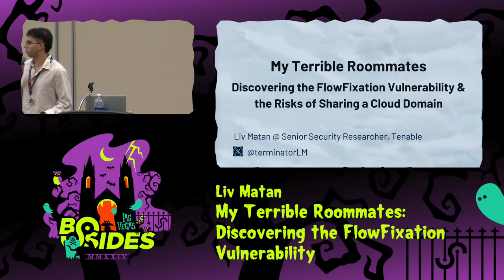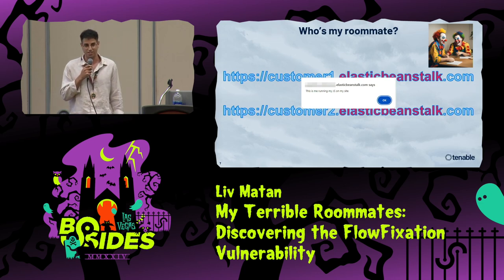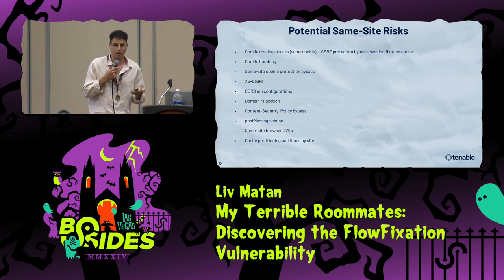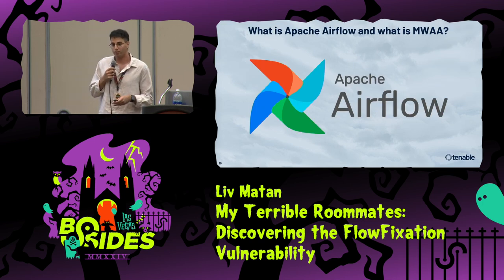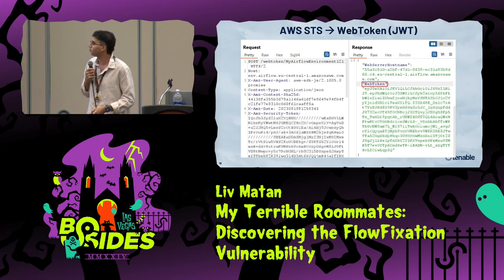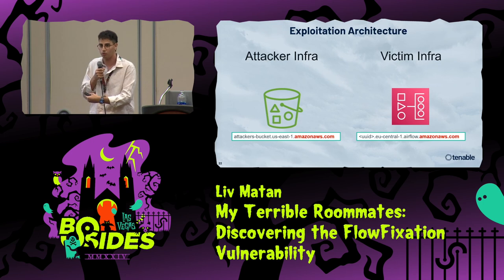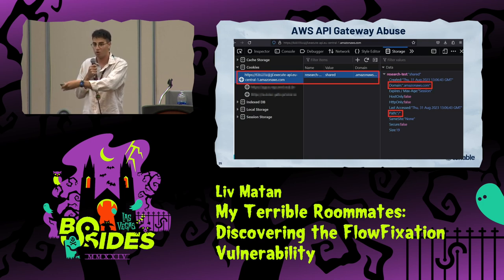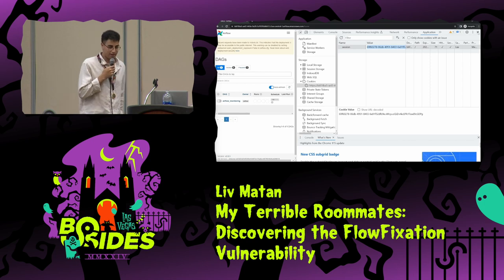BG - My Terrible Roommates (see description for full title)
My Terrible Roommates: Discovering the FlowFixation Vulnerability & the Risks of Sharing a Cloud Domain

Breaking Ground, Tue, Aug 6, 17:00 - Tue, Aug 6, 17:20 CDT

Could providers have prevented some of the more impactful web vulnerabilities revealed to date. Will they be able to prevent those yet to come? Is there a “secret” guardrail that those who report bugs and triage vulnerabilities simply don’t know of, but should?

At this session, I will unveil a high-severity vulnerability I discovered and dubbed 'FlowFixation'.

The talk will first explore a common cloud provider default configuration that can be likened to a javascript execution primitive on a victim's subdomain in on-prem environments. The root issue: you share parent domains with every other cloud customer.

I will then introduce a lesser-known guardrail for preventing this risk: The public suffix list (PSL). Audiences will learn about my unique domain management research into the major cloud providers and better understand the services’ domains that were vulnerable to same-site attacks. I will also share case studies of significant cloud vulnerabilities that could have been prevented with this guardrail.

The next part of the talk will dive deep into the FlowFixation vulnerability, that affected AWS Managed Workflows for Apache Airflow (MWAA), enabling attackers to hijack a user session and potentially execute remote code (RCE) on underlying instances.

People
Liv Matan